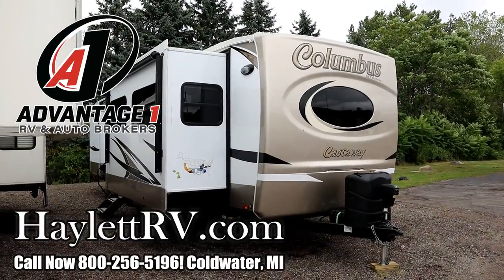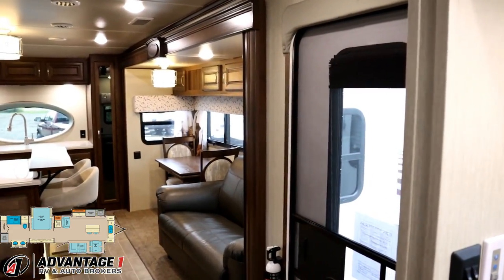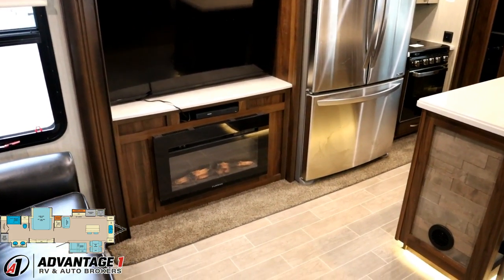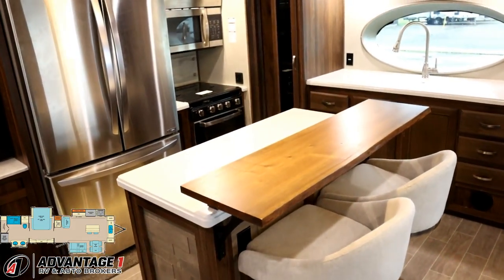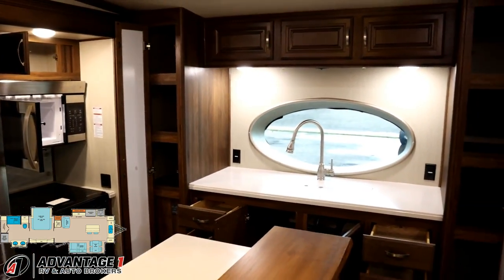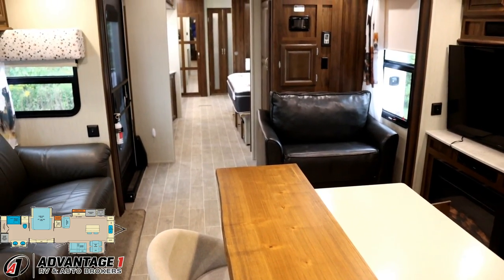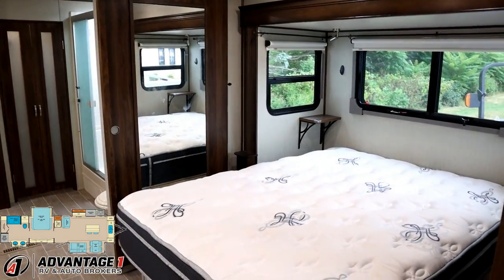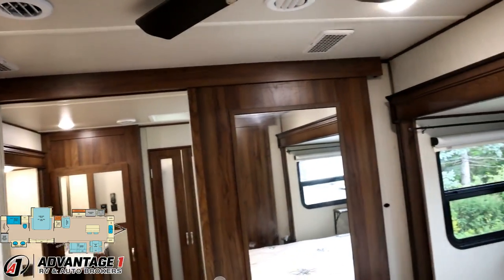2019 Palomino Columbus Castaway 86FK Used Destination Travel Trailer (Sold)